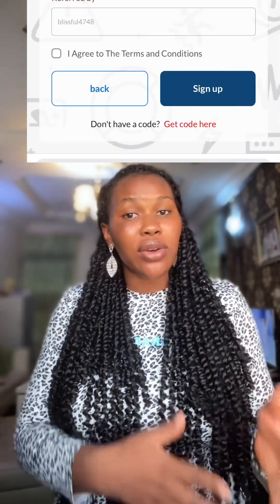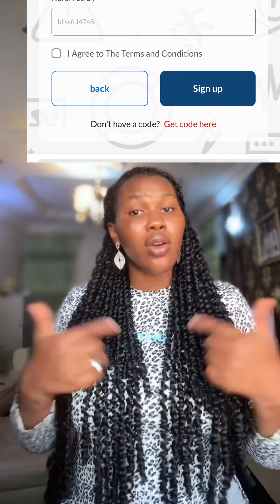Anchor Affiliate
How to earn millions on Anchor through Anchor Affiliate.